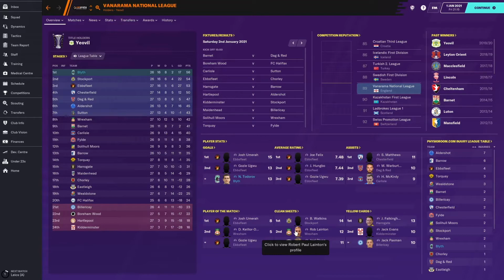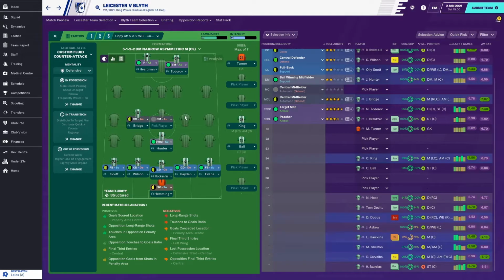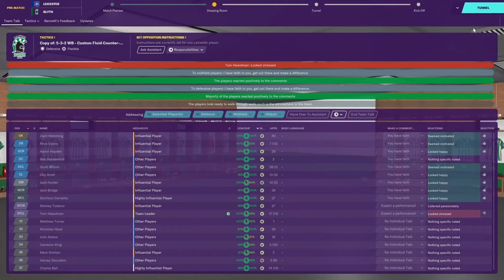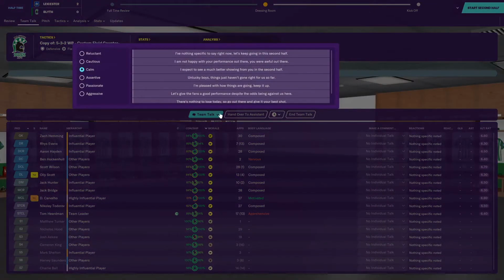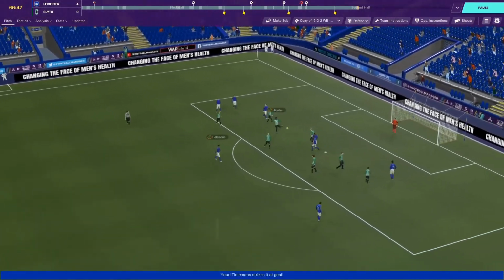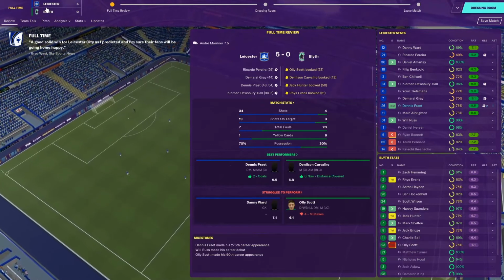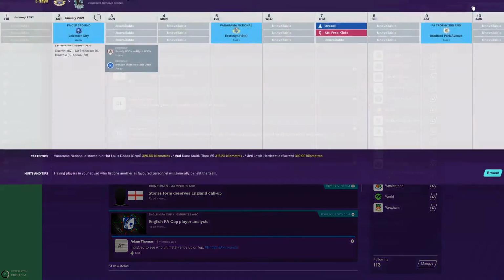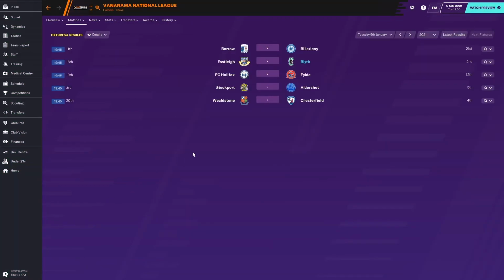Football Manager 2020 - Ep0079 - Domestic Season Continues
Welcome to Football Manager 2020!  (2 episodes a day! @ 15.30 and 15.45 UK local time)

Blyth Spartan's strong start in the Vanarama National League positions us strongly at the turn of the year.  Some big games coming up... and a huge game is next!  With relegation now a distant fear can we solidify a push for automatic promotion to the football league?